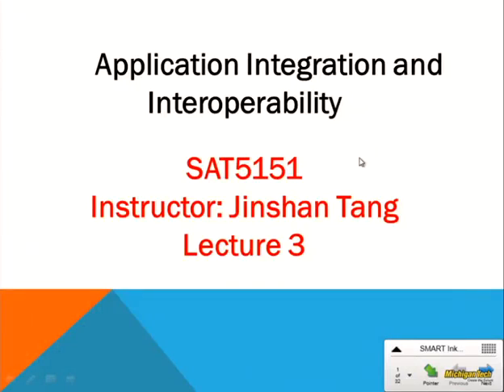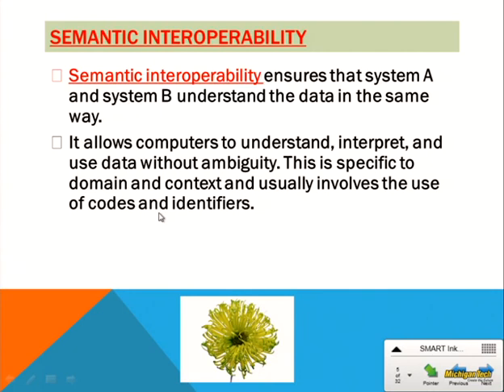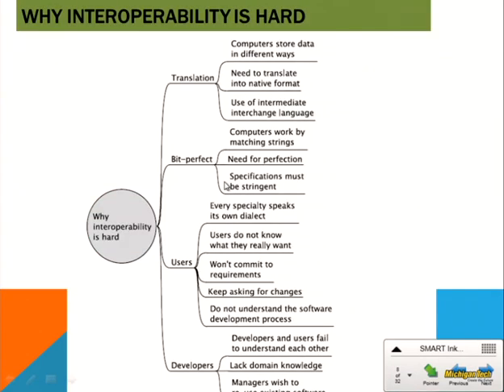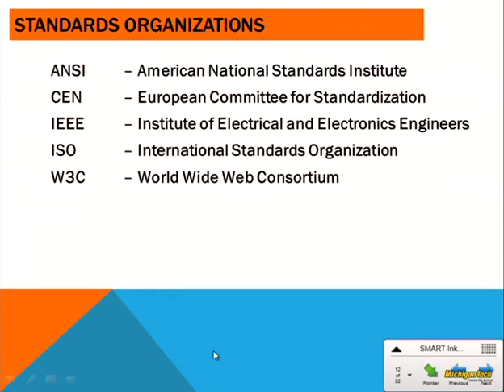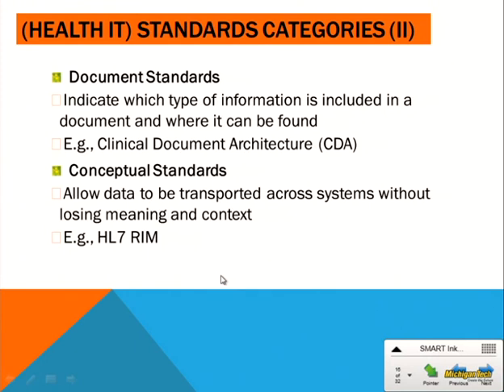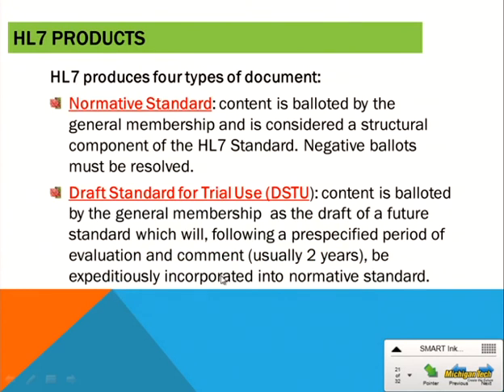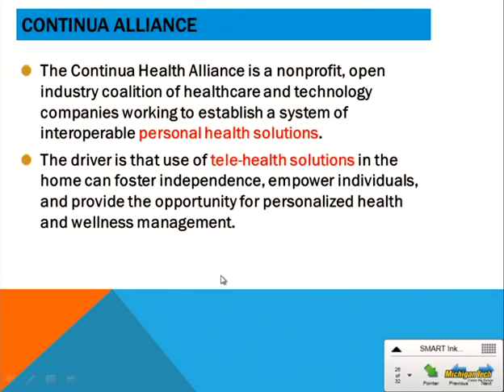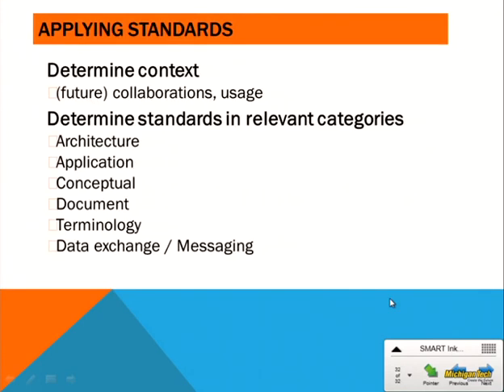SAT5151 Lecture4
Description